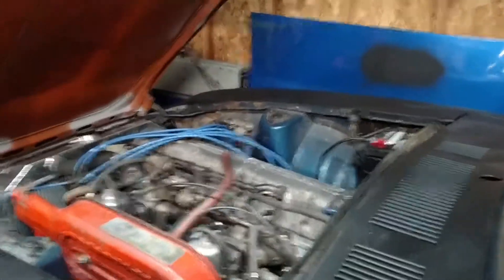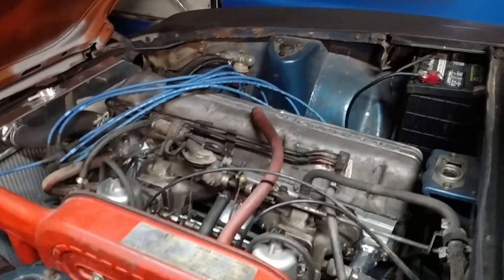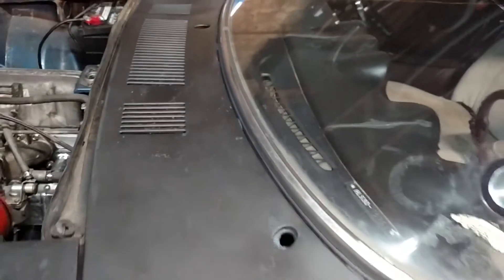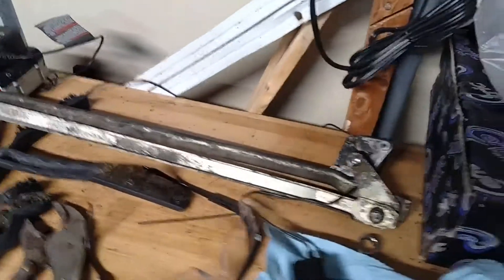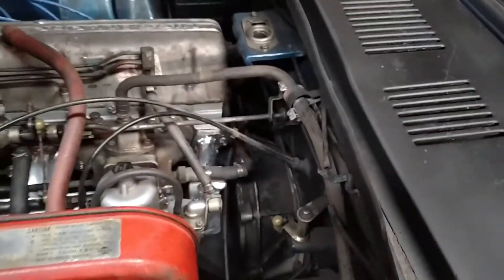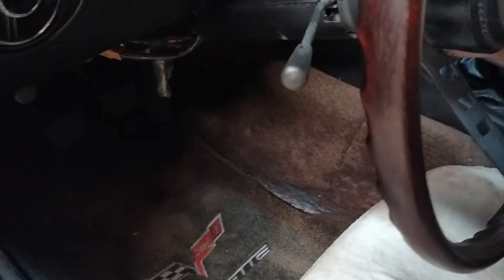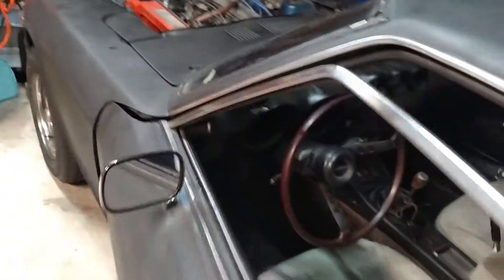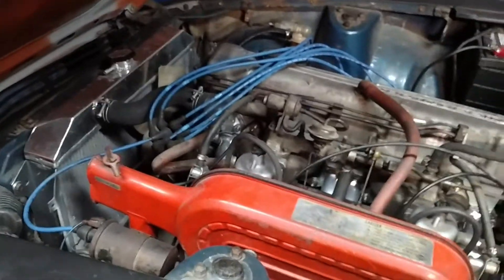Datsun 240z doesn't want to start - Datsun 240z Restoration Part 21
Quick update on the Datsun 240z progress. Replaced alternator and voltage regulator, adjusted the carbs, fixed the horn. Next up, replacing the brake power booster.